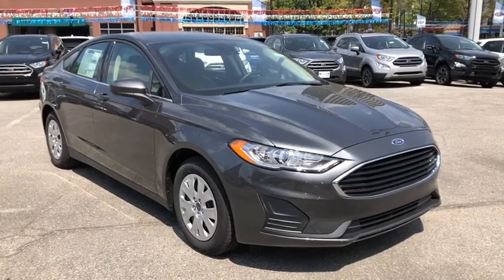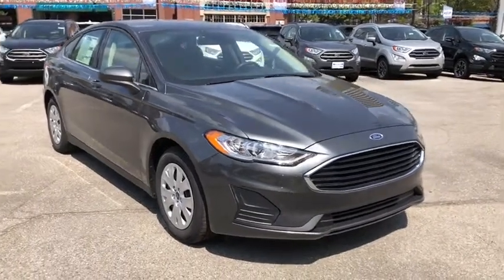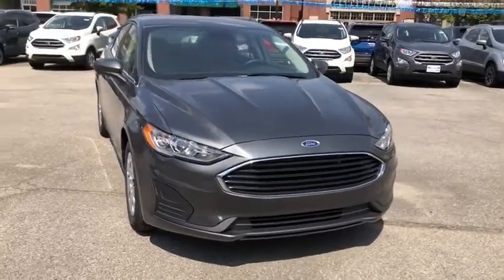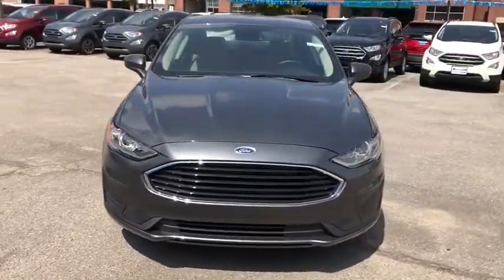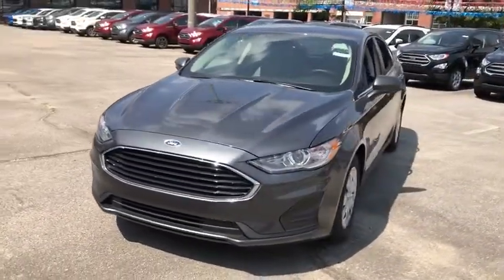2020 Ford Fusion Mountain Brook, Hoover, Vestavia Hills, Chelsea, Birmingham, AL 10077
Magnetic Metallic New 2020 Ford Fusion available in Birmingham, Alabama at Adamson Ford. Servicing the Mountain Brook, Hoover, Vestavia Hills, Chelsea, AL area.

Adamson Ford
1922 2nd Ave S

Recent Arrival! Priced below KBB Fair Purchase Price!